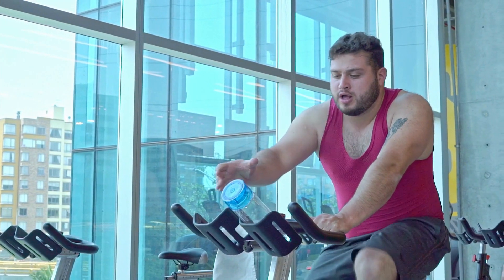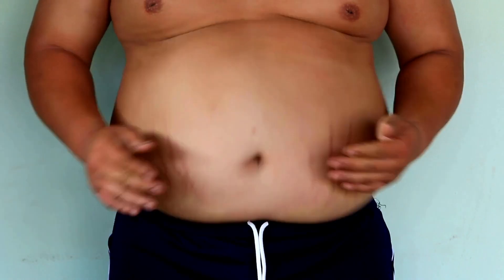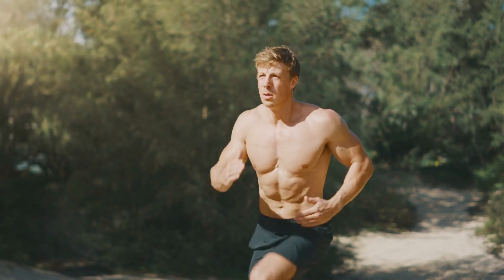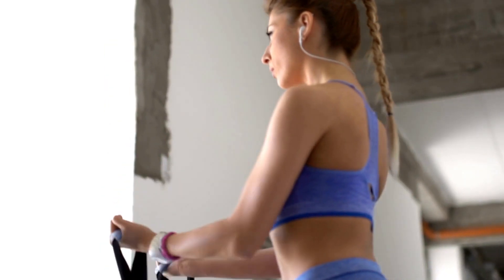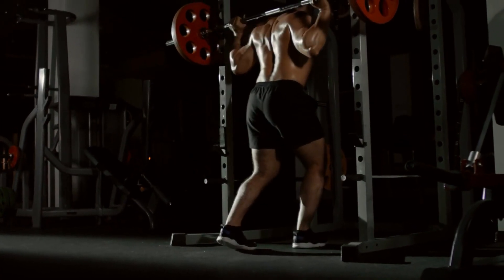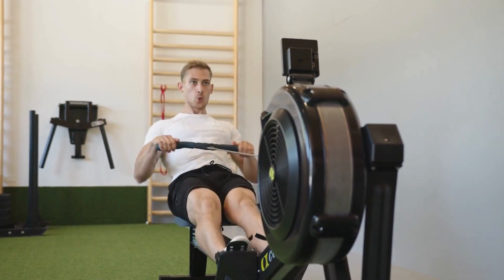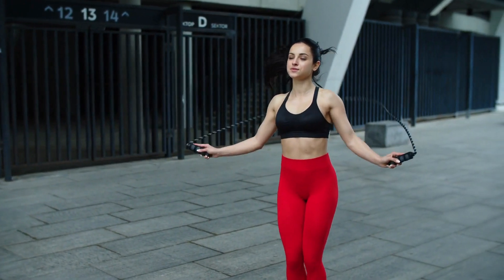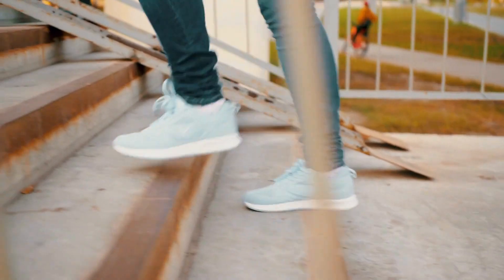Revealing the Secret: Best Gym Exercise For Fat Loss | Exercise To Lose Belly Fat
Best Gym Exerise For Fat Loss | Exercise To Lose Belly Fat

Natural Way to lose Weight
Alpilean User video :

There isn't a single "best" exercise for fat loss, as the most effective approach to fat loss involves a combination of various exercises, a well-balanced diet, and a healthy lifestyle. Here are some highly effective gym exercises that can aid in fat loss when incorporated into a comprehensive fitness routine

Cardio Workouts:
Cardiovascular exercises, such as running, jogging, cycling, swimming, or using the elliptical machine, are effective for burning calories and fat. Aim for at least 150 minutes of moderate-intensity cardio per week.

Strength Training:
Building lean muscle through strength training exercises like weightlifting, bodyweight exercises, or resistance band exercises helps increase your metabolism and contributes to long-term fat loss by burning calories even at rest.

Compound Movements:
Incorporate compound exercises like squats, deadlifts, bench presses, and overhead presses. These engage multiple muscle groups simultaneously, enhancing calorie burn and muscle growth.

Circuit Training:
Create a circuit of different exercises and perform them consecutively with minimal rest. Combining strength and cardio exercises in a circuit format can increase both muscle endurance and calorie expenditure.

Rowing:
Rowing machines provide a full-body workout, engaging the legs, core, and upper body. It's an excellent calorie-burning and fat-blasting exercise.

Biking:
Whether on a stationary bike or cycling outdoors, biking is a low-impact cardio exercise that can burn a significant amount of calories and help with fat loss.

Jump Rope:
Jumping rope is an efficient cardiovascular exercise that can elevate your heart rate, burn calories, and improve coordination. It can be done in short, intense bursts.

Stair Climbing:
Utilize a stair climber or find a set of stairs to climb. Stair climbing is a great lower-body workout that can help with fat loss.